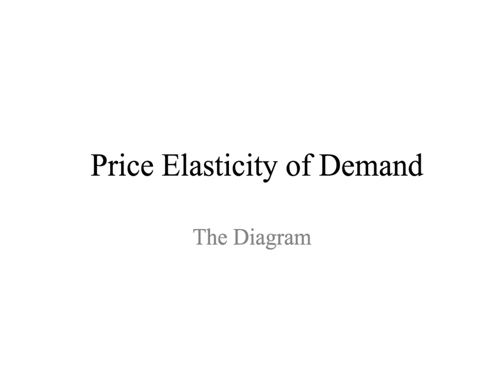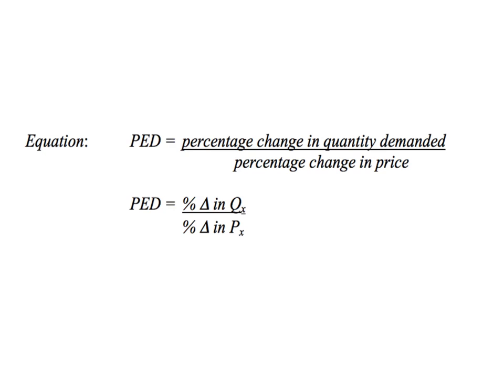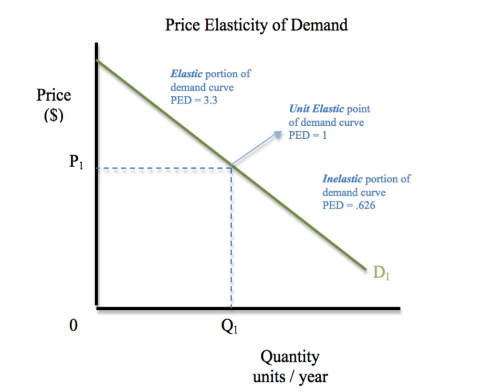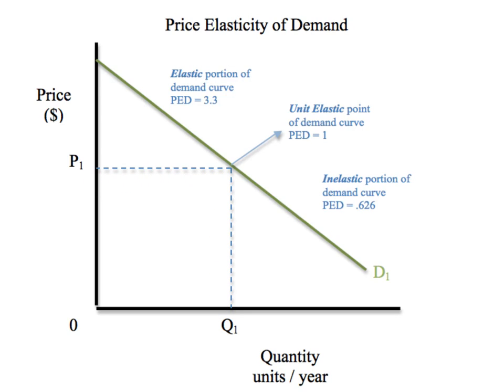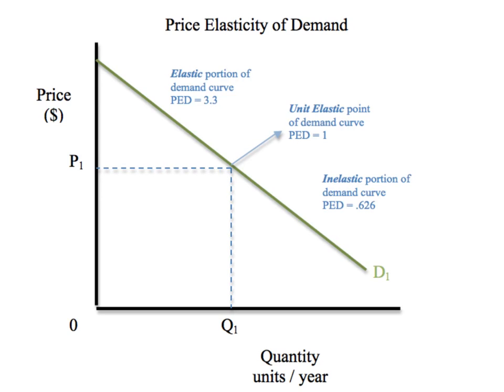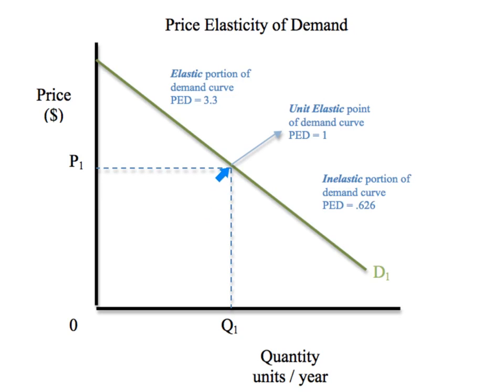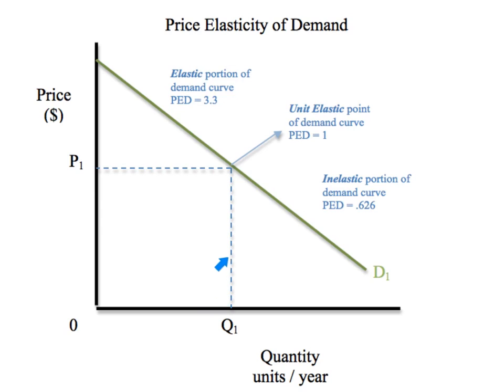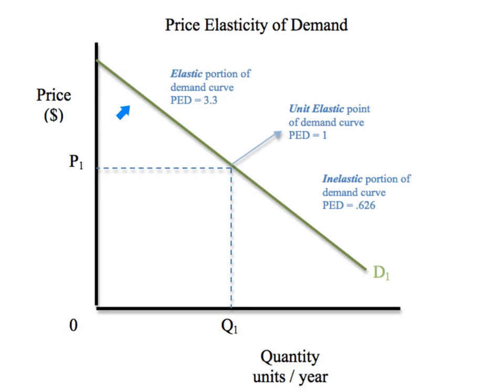Price Elasticity of Demand (PED) Diagram | IB Microeconomics